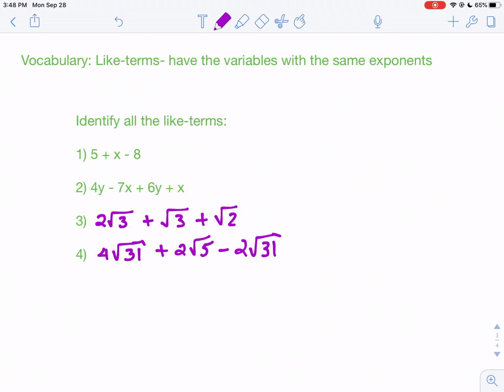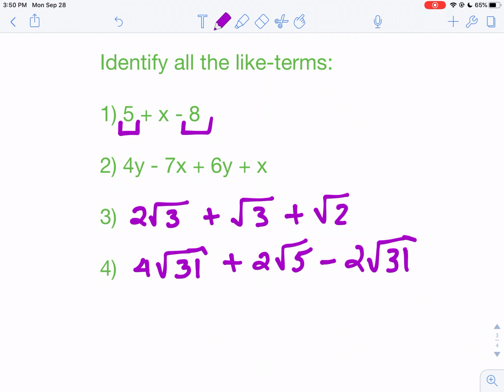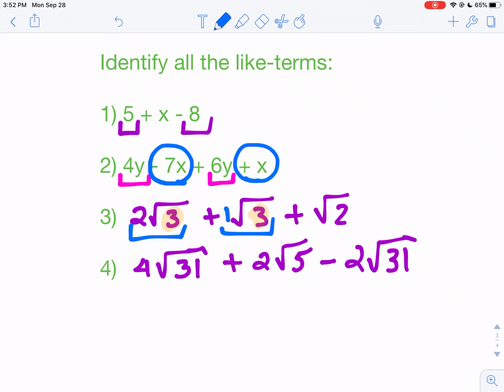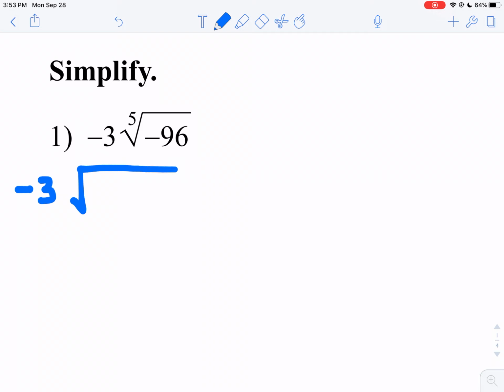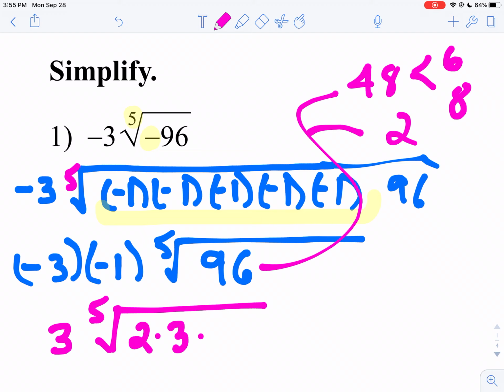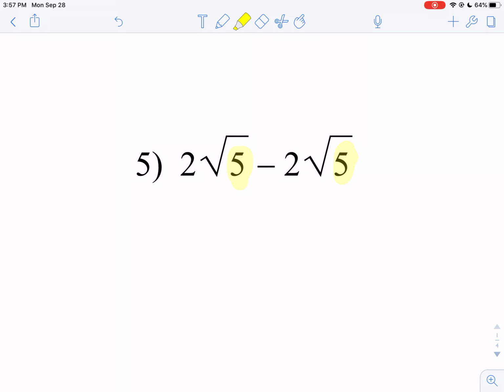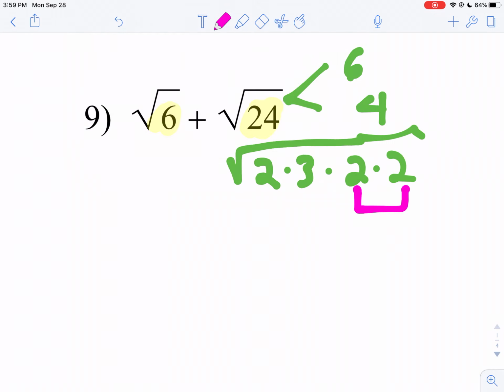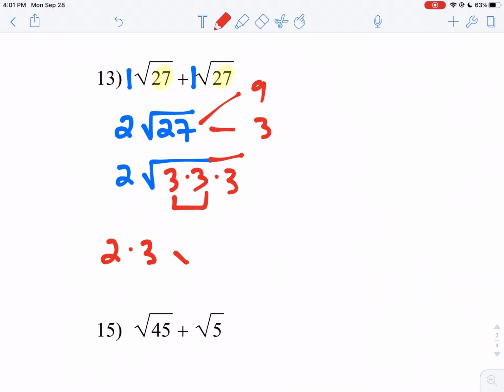2.2 Adding Radicals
2.2 How to add radicals